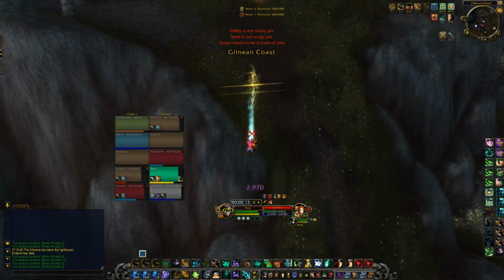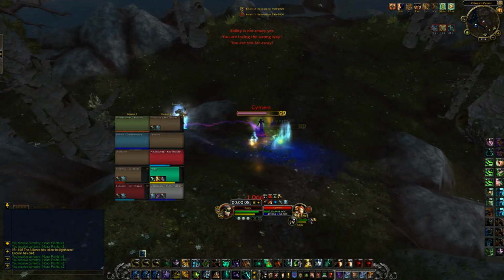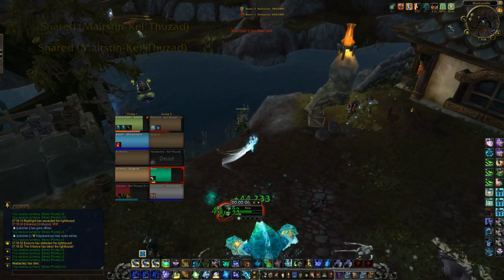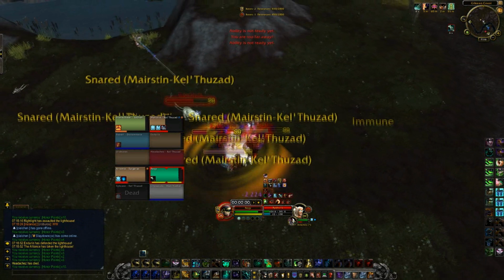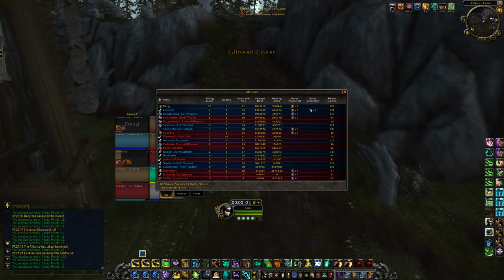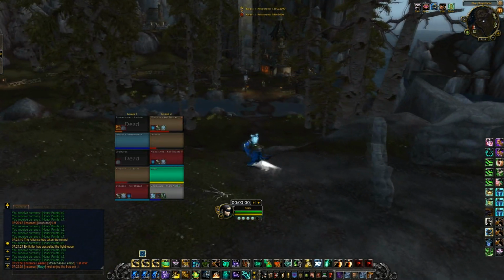Reqy - Thoughts on non monk 5.2 patch notes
Just a heads up, if this looks 100% normal, without some mistake, I'm never changing a setting on my computer again, However, please let me know (Outside of color (It still looks diffrent to me, idk if thats closer to what wow looks like, or my colors off, and some of the sound) Also it looks really long.
Music at the end: Subformat  More (Ft. Charli Brix) Monstercat Release

Also, the arena games were taken from my stream, as I talked, likely off topic and possibly better done if I could commentate half an hourish multiple times, so don't post saying their qualitys diffrent, I'm aware :)
My Stream: Twitch.tv/finalreq (follow i may stream more, but i can fraps full quality again)
other peoples

Also taking care of my gf's dogs so the 2 mb upload is really slow, so I'm bored because I cant do other stuff with this net, so I'm randomly going to continue on in the description because i find that listening to my own thoughts is very entertaining and how stupid it looks when i could just delete the randomness that i type out as it goes through my head, and make it much more concise, but hell, try reading this run on sentence of misspelled words outloud, however please don't sue if you pass out because I spent more time writing this then I did half of my highschool english esseys, oh god I almost used a period and that would have ended my rant over nothing, maybe i should link the patch notes again because I'd probly die if i had to listen to me talk about the same thing over and over again (Trust me, i already have trying to make sure that it wasn't just random static because X driver didnt work on my new os) but thats going to end this rant, so if you made it this far reading it outloud, you may want to look for a career in audio books because thats really impressive.
So I Just found this thing that posted a note to my subscribers, thats kinda kewl, if I could ever think of something worth saying that doesnt take, um let me check, so far 374 words too say, and I honestly dont think I've actually said anything, also i've only made it from 44 min upload remaining to 43 min upload remaining, this is going to get really long, so I'm just going to unplug my keyboard and pretend I'm still writing this out,
also if you made it down here, like and favorite stuffs, idk if it doesn't anything helpful now, and begging for likes feels weird, but new youtube scares me so just hit the button and we'll see if it does stuff, if it doesnt, i want 0 likes and dislikes on every video i ever make ever again.
Ok I'm really done now, lets hope this saves and youtube doesn't have a word limit for your description.